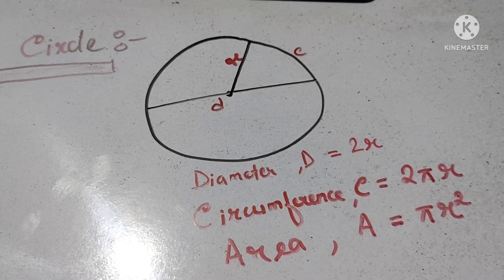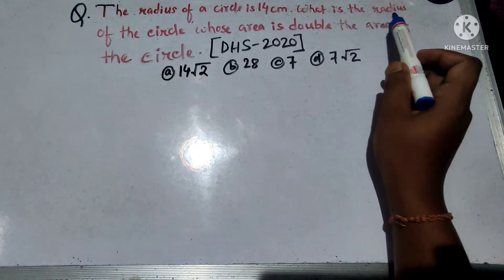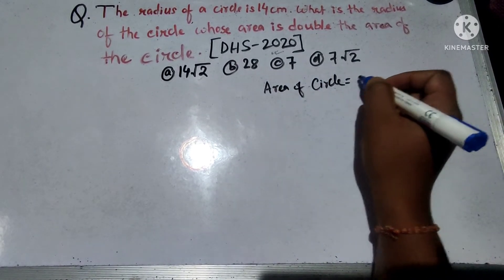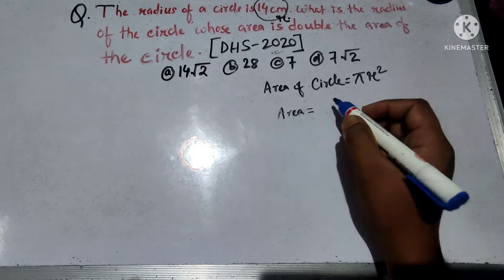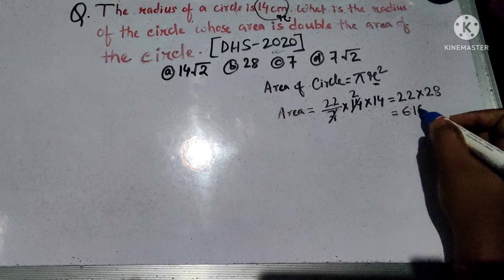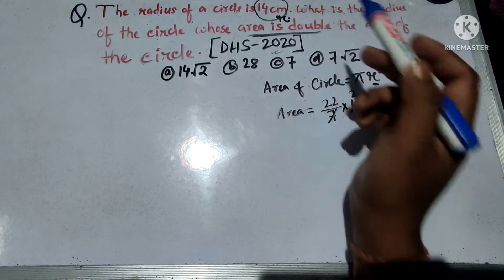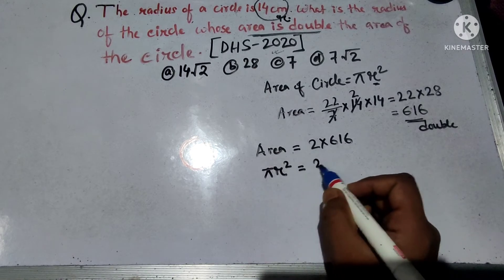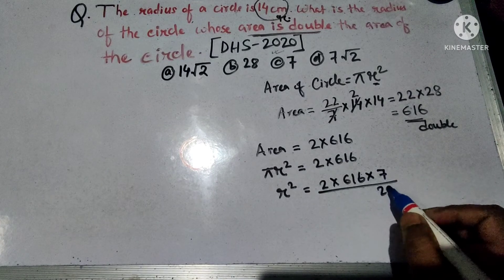DHS previous year paper question/Area of Circle question/How to find area of circle/Circle formula